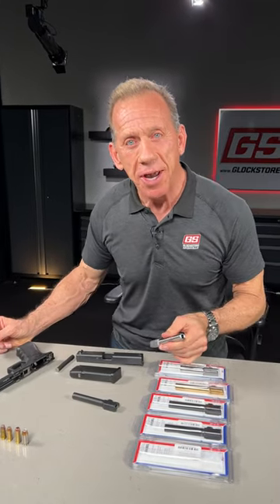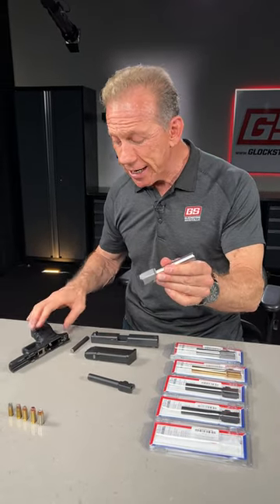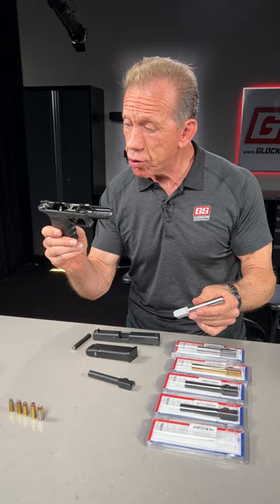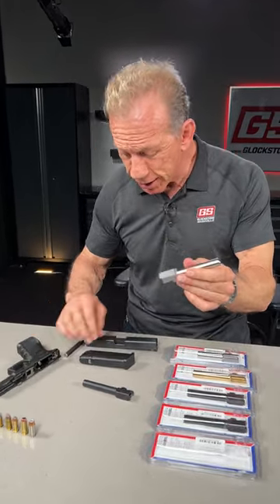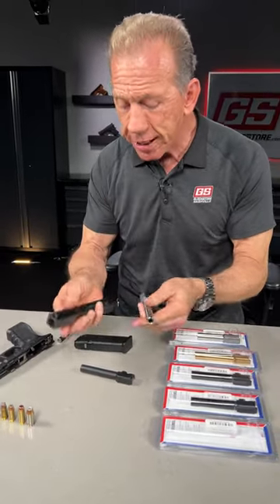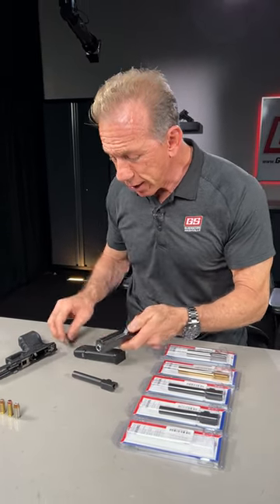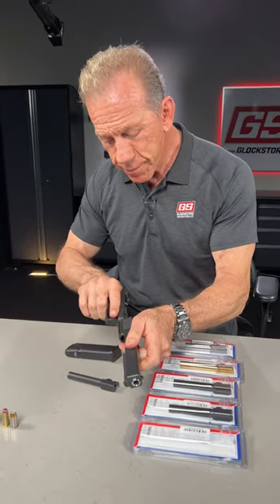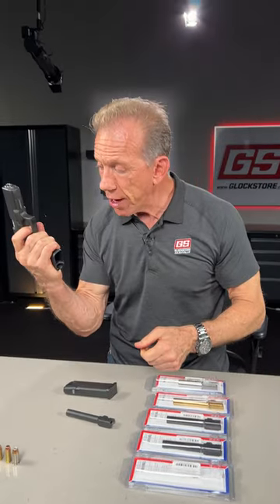Conversion Barrels For Glocks